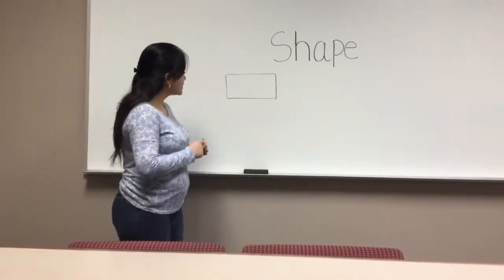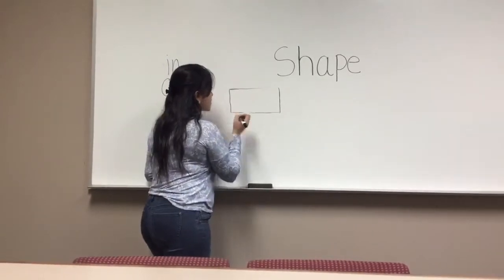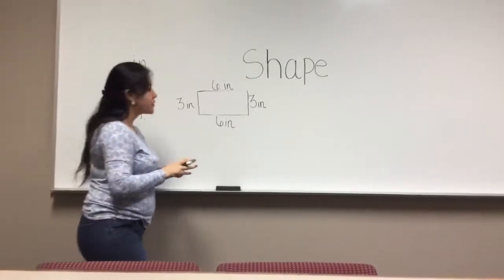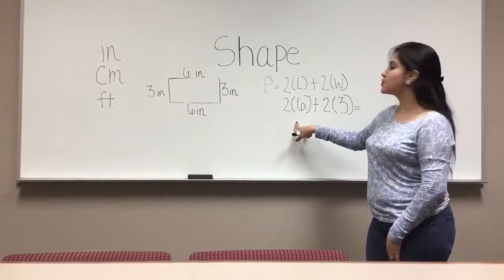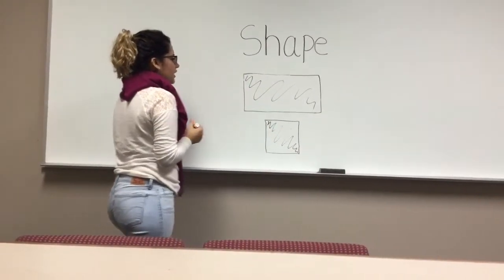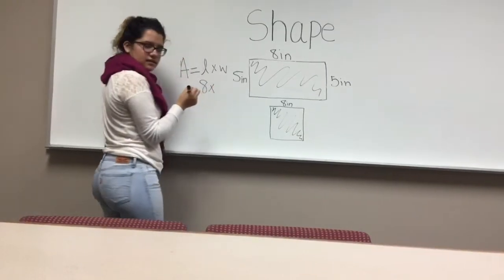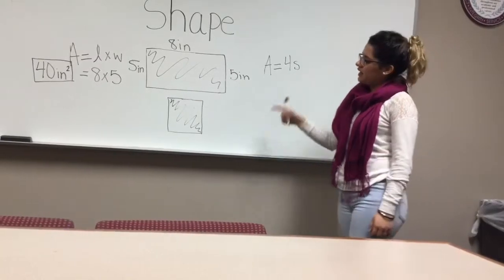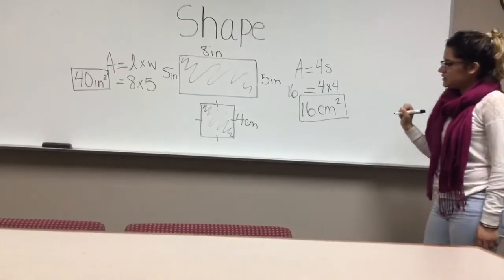Shapes part 2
Tanya and Karina